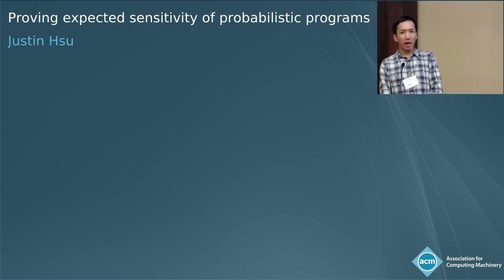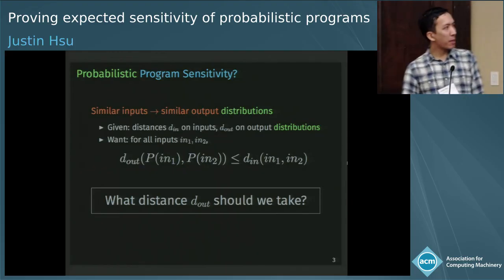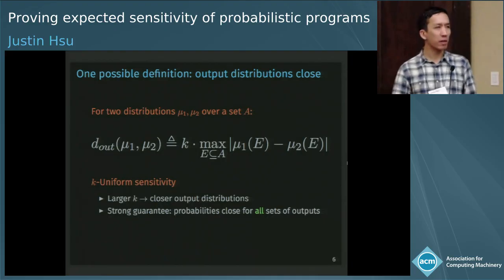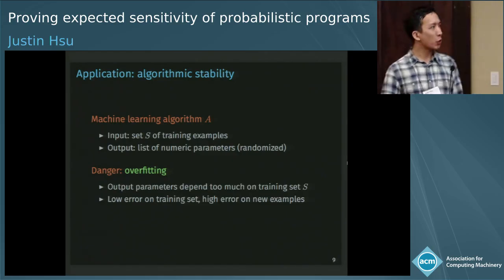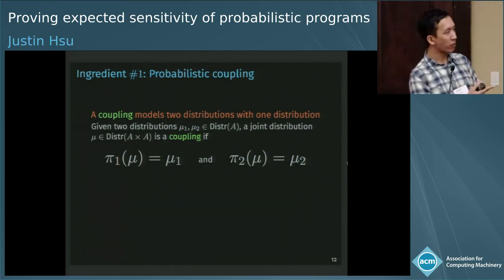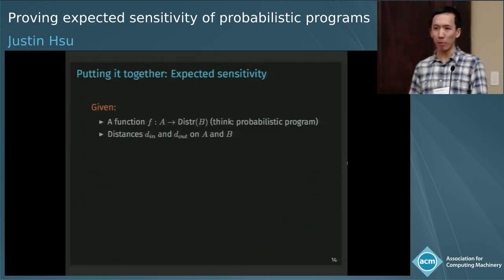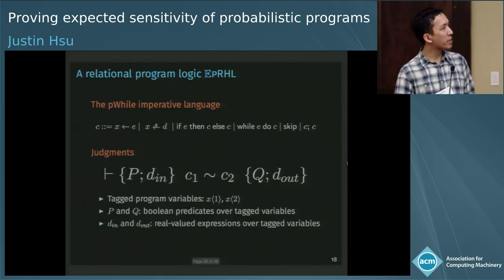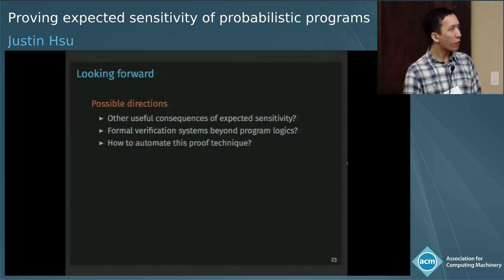[POPL'18] Proving Expected Sensitivity of Probabilistic Programs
Proving Expected Sensitivity of Probabilistic Programs
Gilles Barthe, Thomas Espitau, Benjamin Grégoire, Justin Hsu, and Pierre-Yves Strub

Abstract: Program sensitivity, also known as Lipschitz continuity, describes how small changes in a program’s input lead to bounded changes in the output. We propose an average notion of program sensitivity for probabilistic programs—expected sensitivity—that averages a distance function over a probabilistic coupling of two output distributions from two similar inputs. By varying the distance, expected sensitivity recovers useful notions of probabilistic function sensitivity, including stability of machine learning algorithms and convergence of Markov chains. Furthermore, expected sensitivity satisfies clean compositional properties and is amenable to formal verification. We develop a relational program logic called EpRHL for proving expected sensitivity properties. Our logic features two key ideas. First, relational pre-conditions and post-conditions are expressed using distances, a real-valued generalization of typical boolean-valued (relational) assertions. Second, judgments are interpreted in terms of expectation coupling, a novel, quantitative generalization of probabilistic couplings which supports compositional reasoning. We demonstrate our logic on examples beyond the reach of prior relational logics. Our main example formalizes uniform stability of the stochastic gradient method. Furthermore, we prove rapid mixing for a probabilistic model of population dynamics. We also extend our logic with a transitivity principle for expectation couplings to capture the path coupling proof technique by Bubley and Dyer, and formalize rapid mixing of the Glauber dynamics from statistical physics.